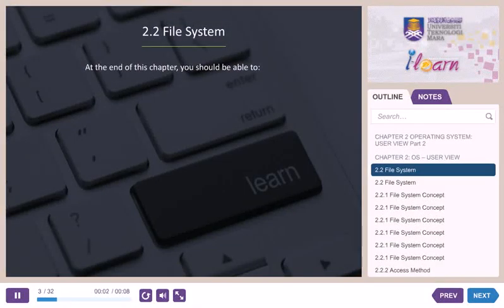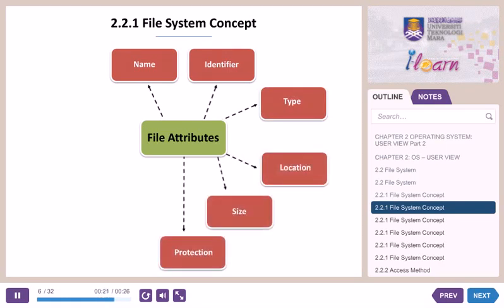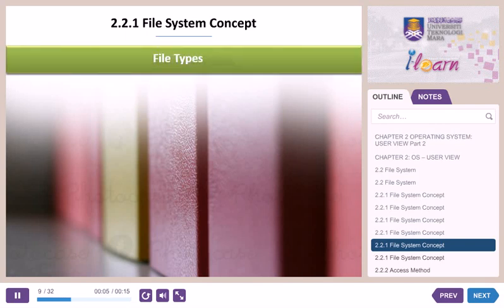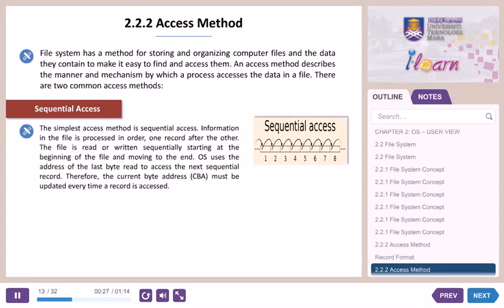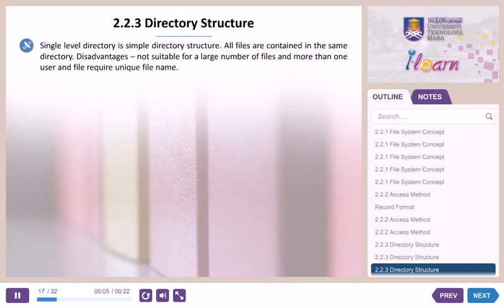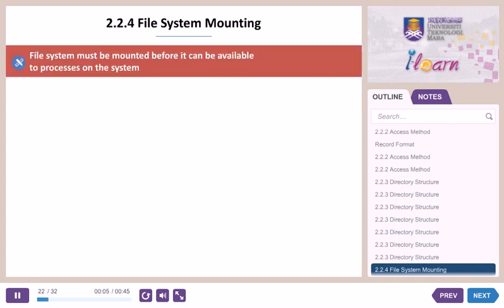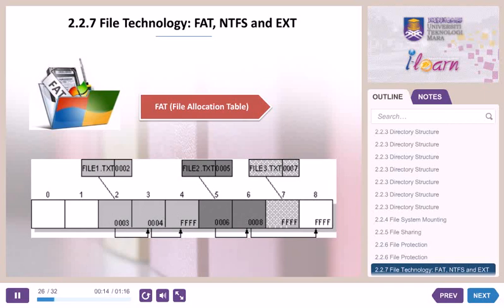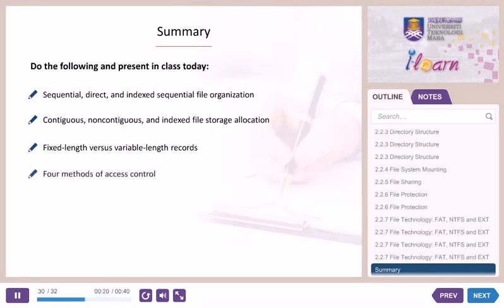CSC204: File System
CSC204: Chapter 2
Operating System User View
File System
MOOC UiTM Perak